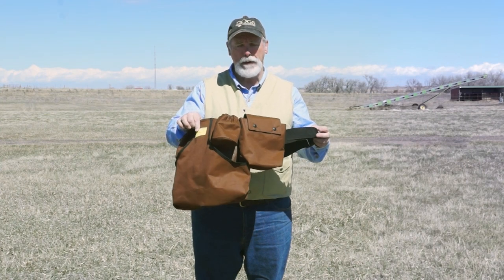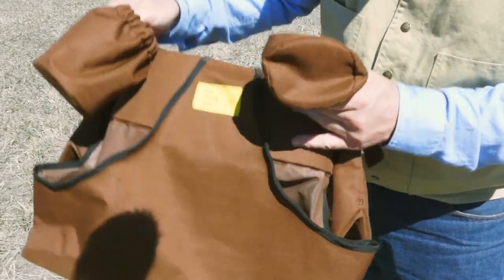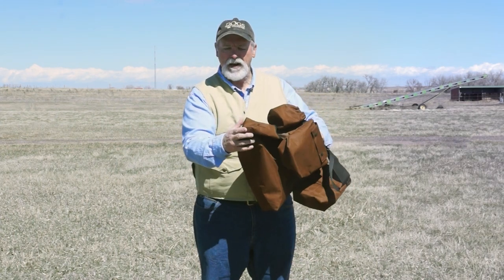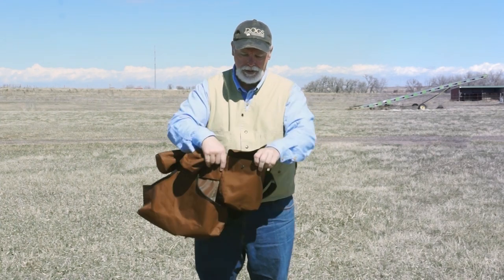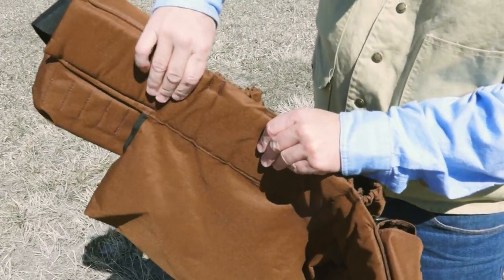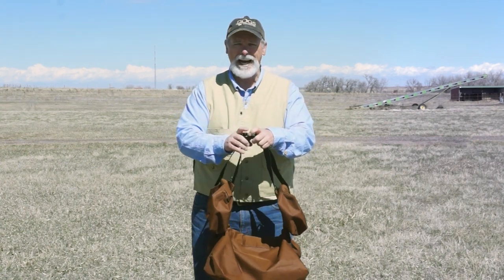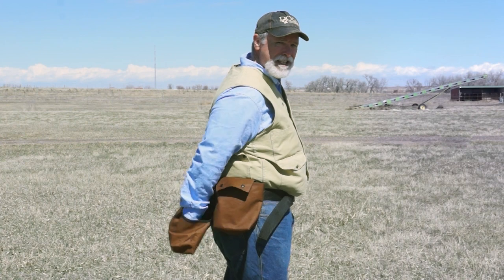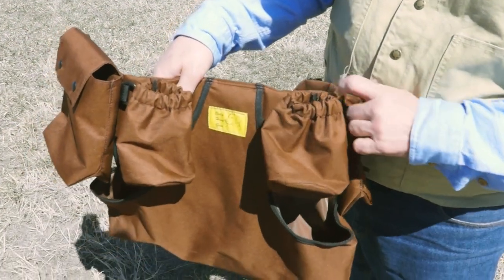Cody Hunt Gear, Game Bag, Brown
Find the Cody Hunt Gear, Game Bag, Brown at -

The Cody Hunt Gear Game Bag is made of durable, waterproof canvas that features a wide cushioned waist band, 2 large water bottle holders, a large game bag, large pockets for shells, gloves and other hunting / training items.

Includes a 2 Year Manufacturer's warranty.